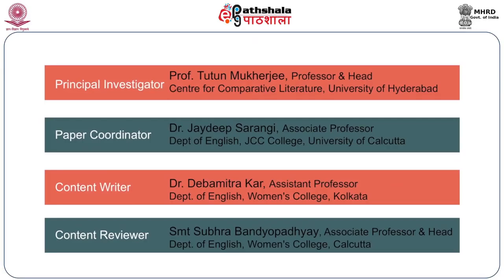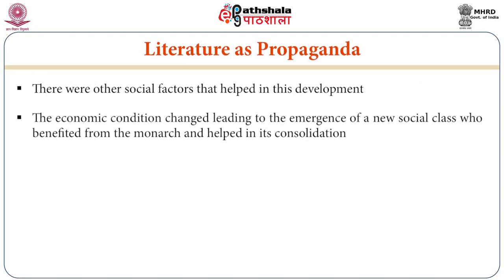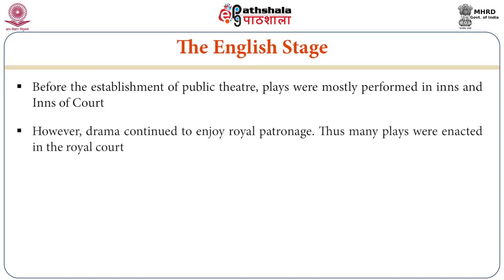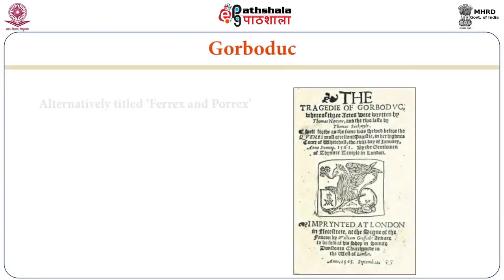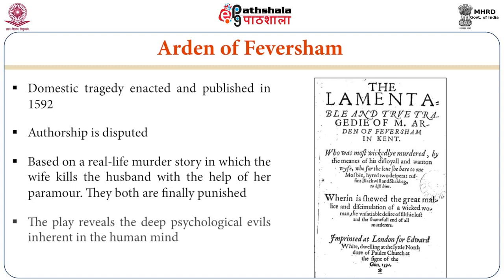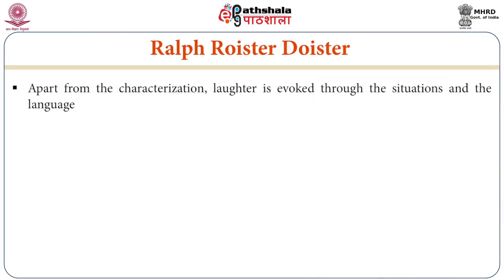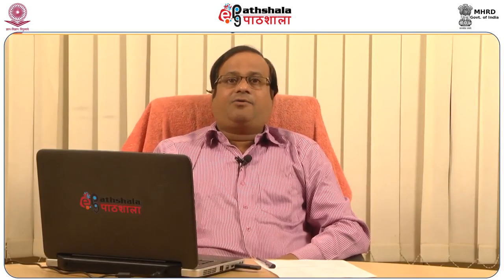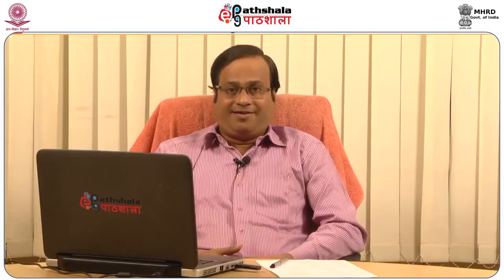ENG P01 M-32. Early Drama and Gorboduc